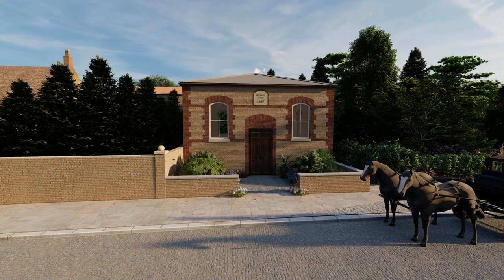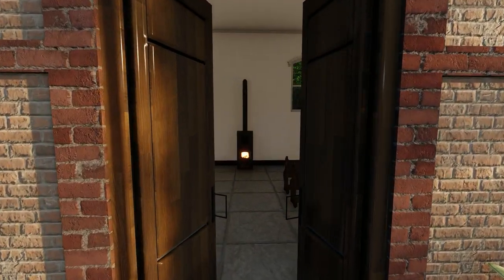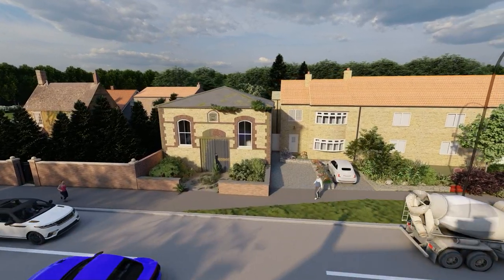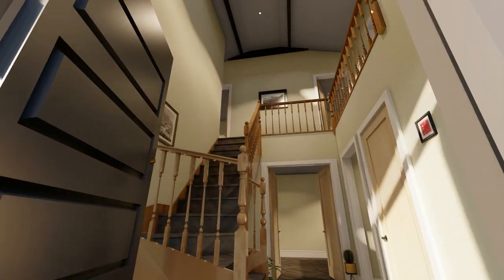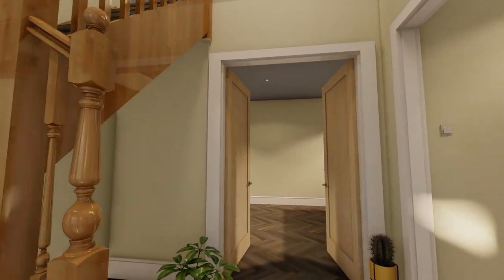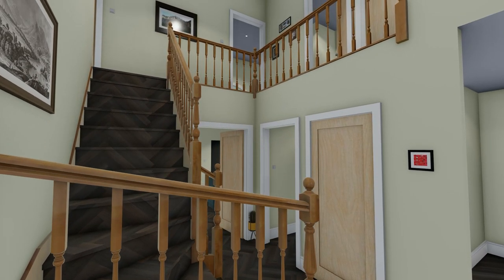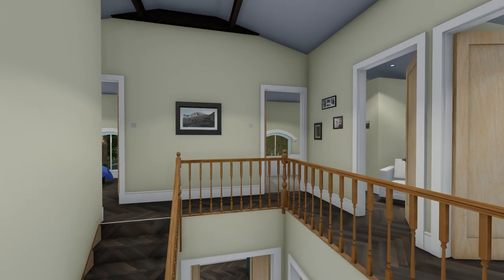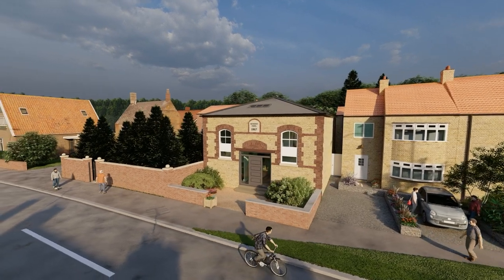The Chapel CGI For AirTV TV Show 'Derelict Rescue'